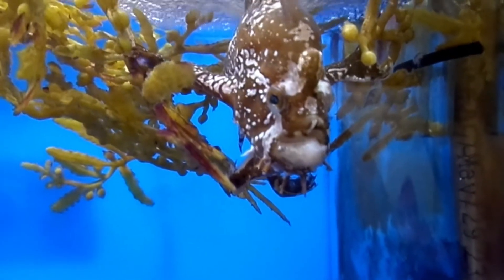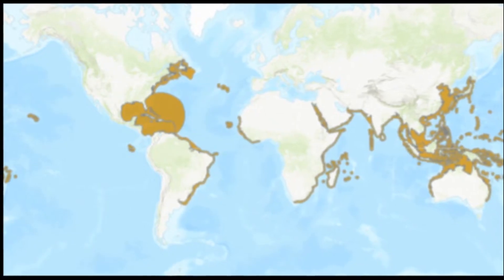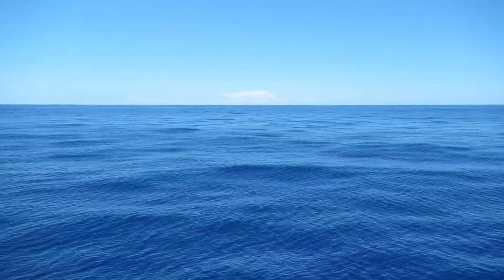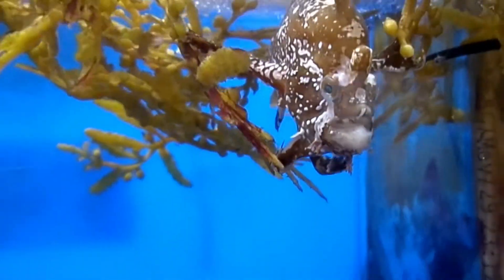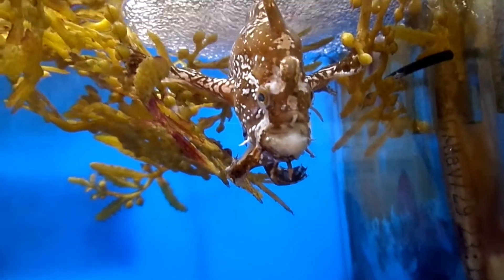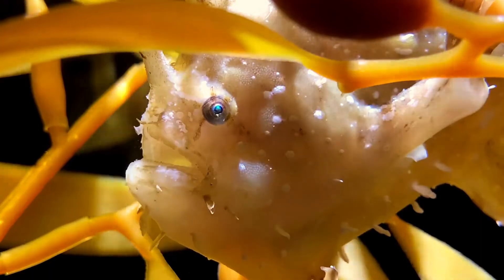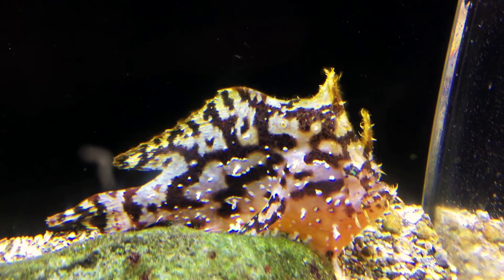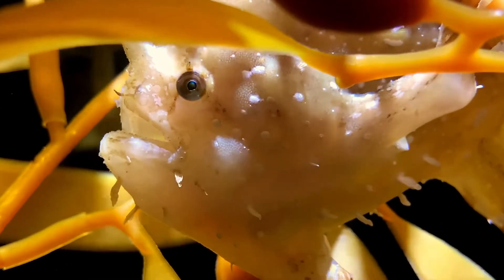Facts: The Sargassum Fish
Quick fact about this unique pelagic frogfish that inhabits the ocean's surface! The sargassum fish (Histrio histrio, sargassum frogfish, sargassum anglerfish). Sargassum fish facts!

Lee, David S.. Gulf Stream Chronicles: A Naturalist Explores Life in an Ocean River. United States, University of North Carolina Press, 2015.

Cornish, Andrew S., and Sadovy, Yvonne. Reef fishes of Hong Kong. Hong Kong, Hong Kong University Press, 2000.